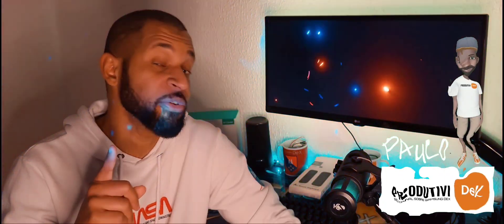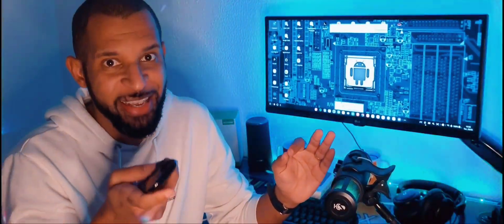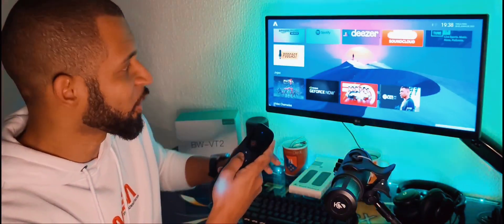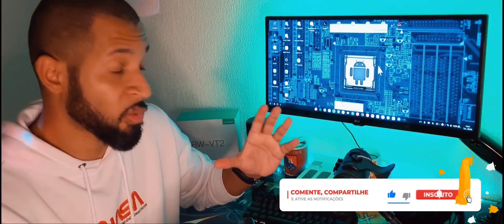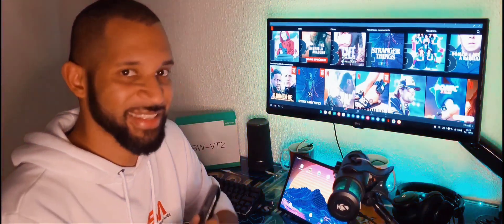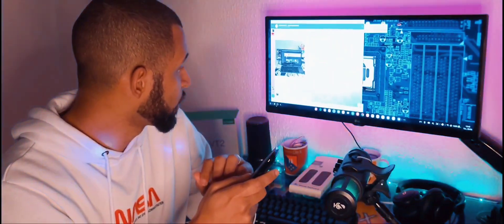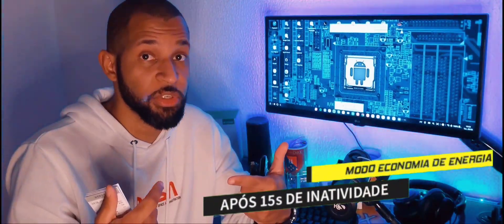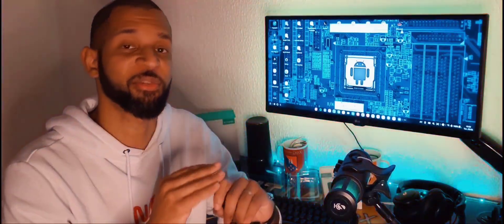CONTROLE MÁGICO para SAMSUNG DEX - Air Mouse OUTMIX W1 PRO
🧡🚀✨️GUIA DE COMPRA COMPLETO COM TODOS OS PRINCIPAIS ITENS PARA SAMSUNG DEX  🧡🚀✨️
Lojinha DEX da SHOPEE ✨️🧡🇧🇷✨️
🔥 Galera 📢 📢📢
To montando a LOJINHA Dex da SHOPEE. Todos os itens pro SetupDex, para todos os tipos de setup, todos os bolsos e categorizados pra facilitar a escolha dos itens 🎉
✅️ A LOJINHA vai ta recheada de itens com frete grátis,  a maioria deles já no Brasil 🇧🇷 e SEM IMPOSTO DO AMOR 🚫 ♥️🔥

📌 Apresento à vocês a uma forma diferente e inovadora de controlar a plataforma Samsung DEX, através de um acessório chamado Air Mouse da marca OUTMIX modelo W8 PRO, uma espécie de Controle Mágico, bem semelhante ao Magic Remote da LG, com diversas funcionalidades e um teclado sem fio embutido para completar a sua navegação na plataforma, Além de tudo ele ainda possui microfone integrado para completar o comando  sem fio à distância. Acessório incrível para complementar o seu SETUPDEX.
💰 Link de Compra

🔸️ Inscrevam-se: ⬇️

📌 SABE COMO REPRODUZIR MAIS DE 1 MÍDIA AO MESMO TEMPO NO MODO DEX? CLICA AQUI 👇🏽 EU EU TE ENSINO.

📌 Selecione para receber notificações clicando no sininho pelo seu celular e/ou computador 🛎️